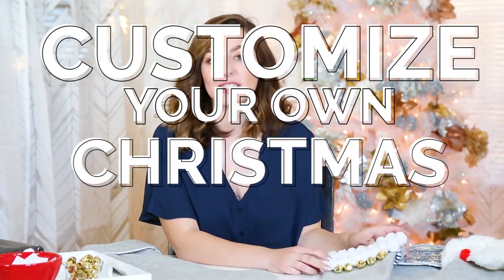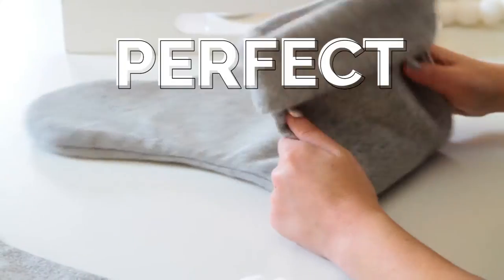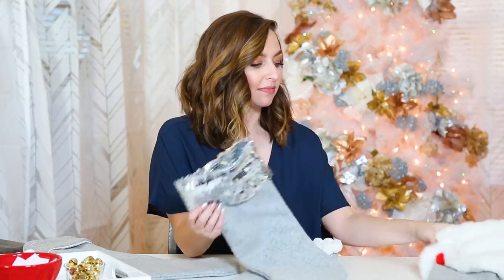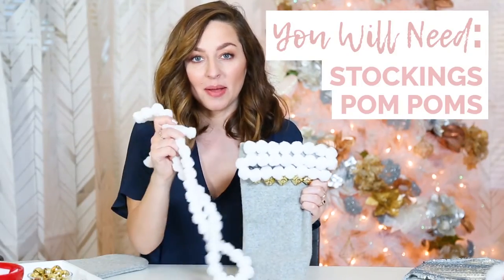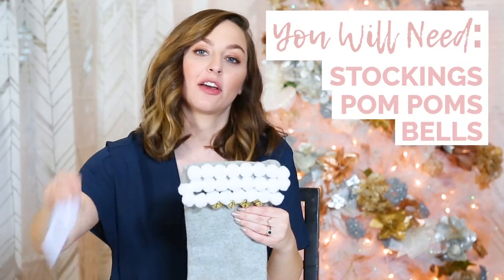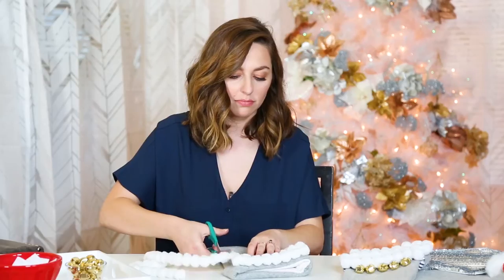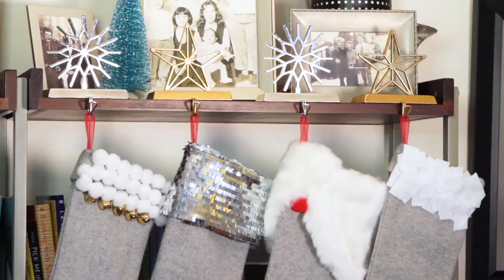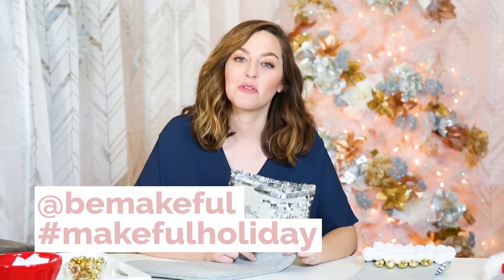DIY Christmas Stockings with Almost Makes Perfect | 12 DIYs of Christmas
On this DIY of Christmas, we're putting our personal spin on some Christmas stockings.

12 DIY's of Christmas is a Makeful series starring Molly from Almost Makes Perfect. For 12 days, Molly is showing you fun, easy DIY's to make this holiday season the best yet!

The Makeful crew creates projects dedicated to inspiring creativity. We’re living out loud, in color and imagination. Our videos bring you the latest in the creative space, focusing on DIY, outrategous and delicous bites, home and design, throwing the best parties and creating a space all your own.